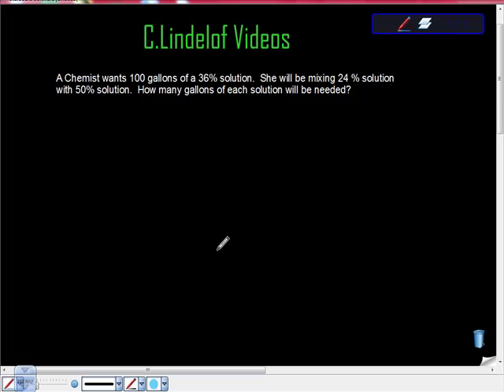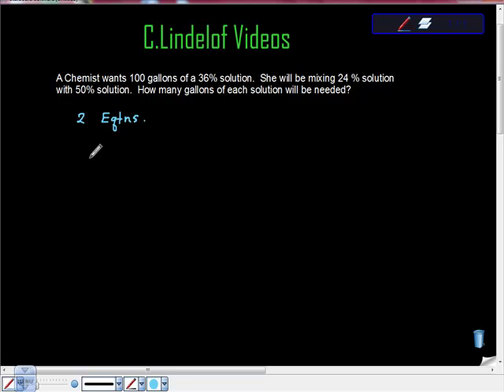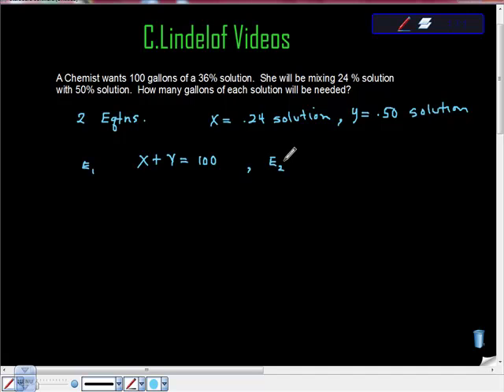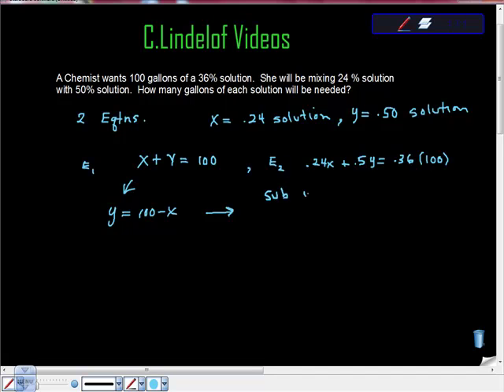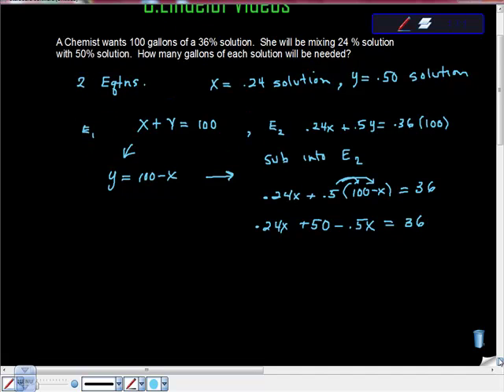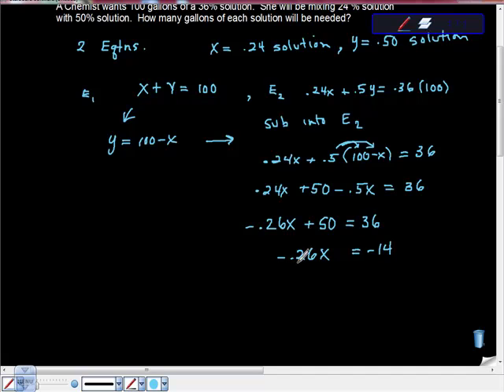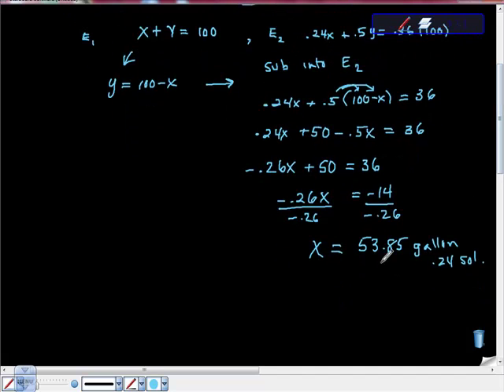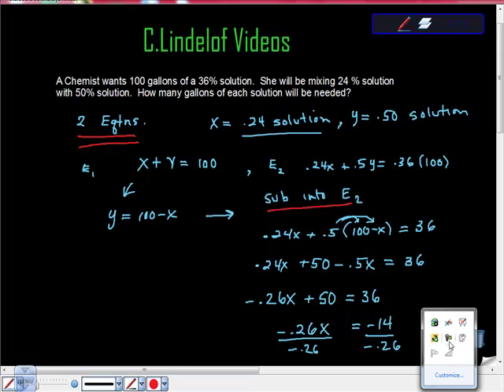Solving Equations Mixing Chemical Solutions